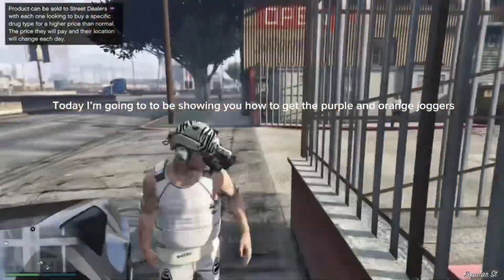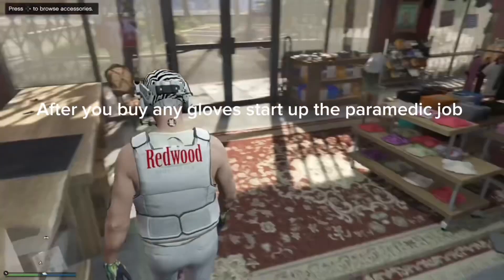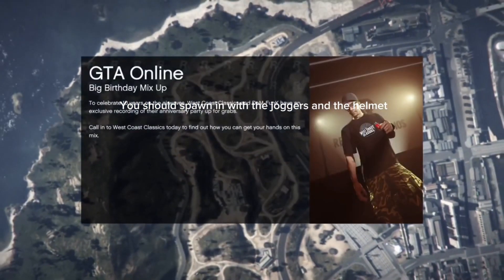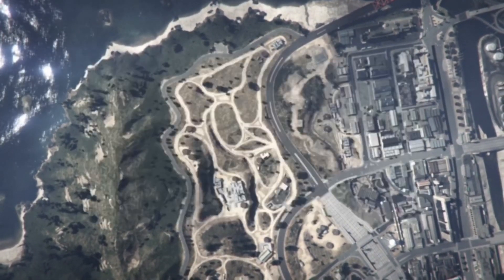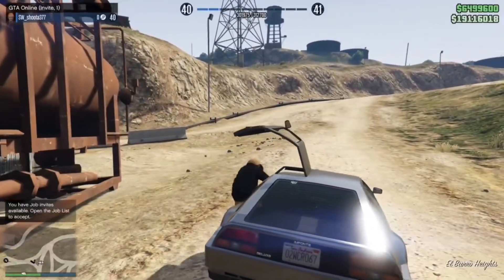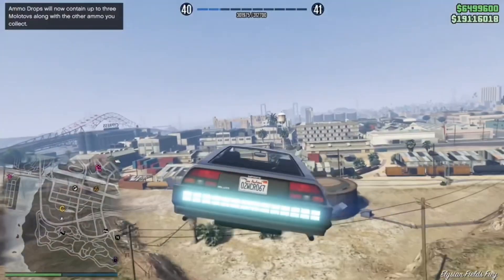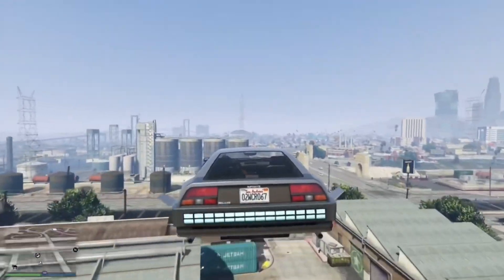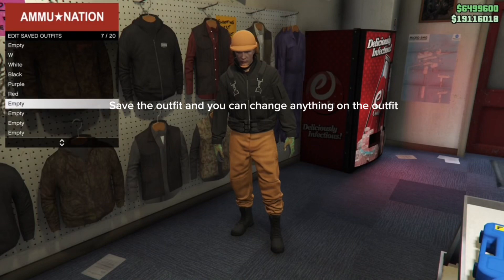HOW TO GET ORANGE AND PURPLE JOGGERS IN GTA 5 ONLINE 1.68!NO TRANSFER & NO NETCUT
gta benny's merge, gta benny's merge glitch, gta
benny's merge glitch ps4, gta benny's merge glitch solo, gta benny's merge glitch easy, gta bennys merge
glitch, gta benny's merge glitch 1.56, gta 5 benny's
gta 5 bennys wheels on any car, gta 5 bennys wheels glitch,gta 5 glitches, bennys wheels on any car,k b mergeglitch modded accoun